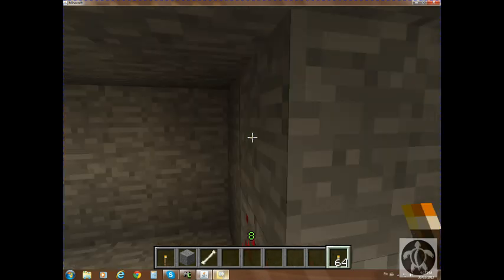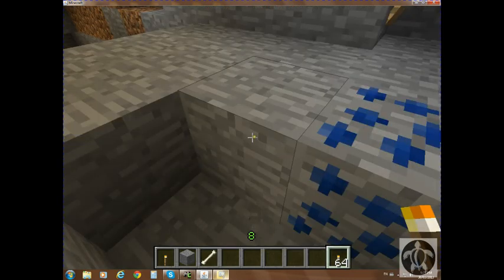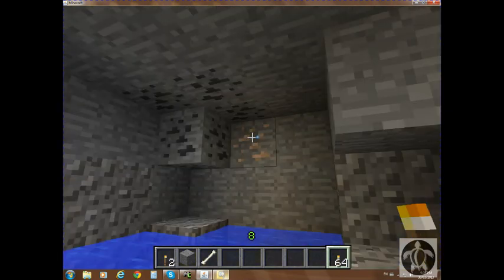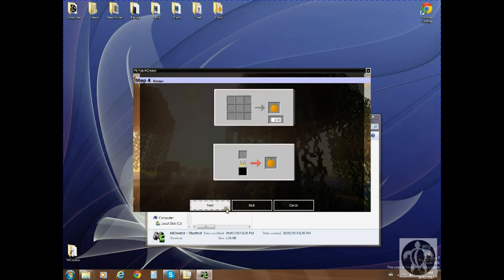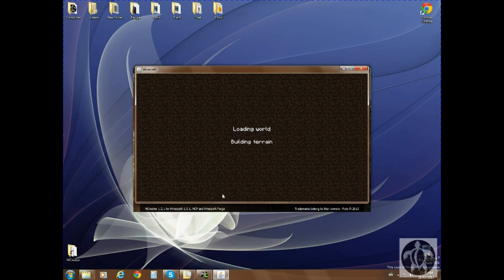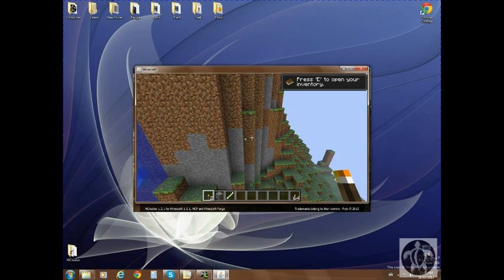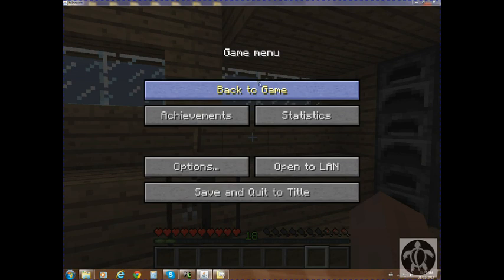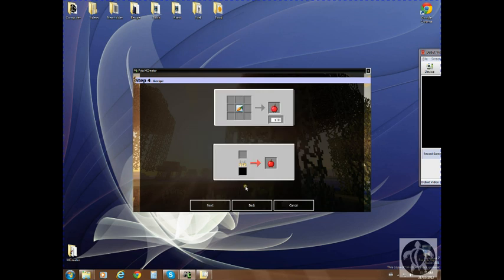MCreator - Tutorial 10 - Food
MCreator Food - Tutorial 10 - How To make a food mod for minecraft